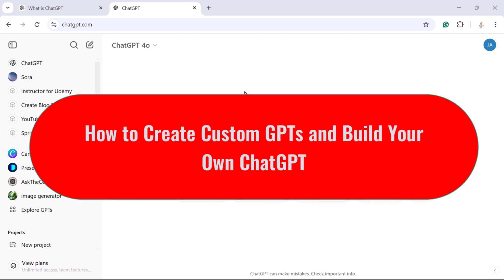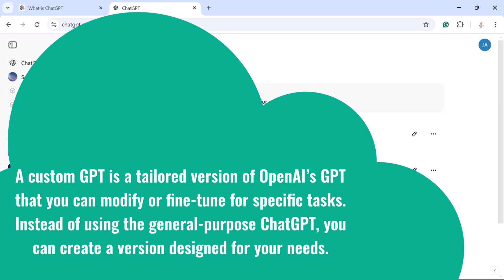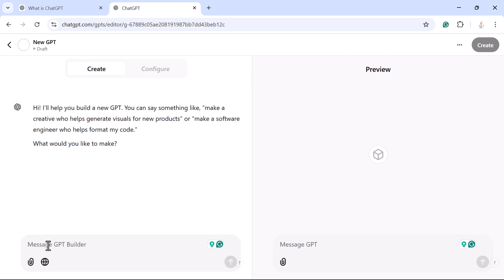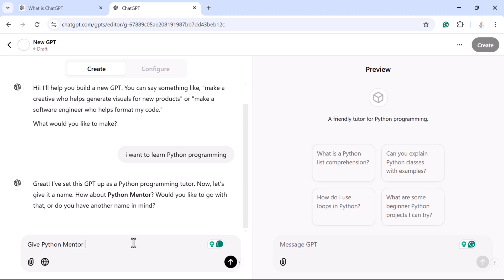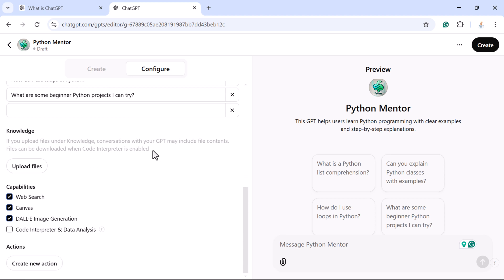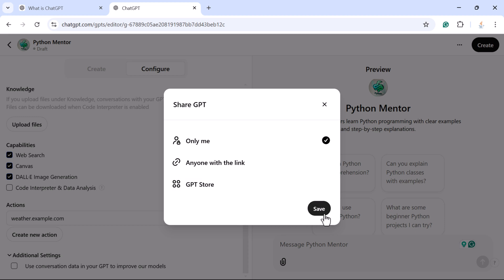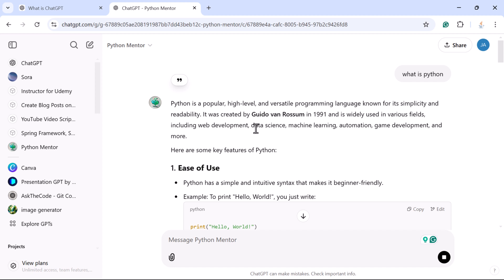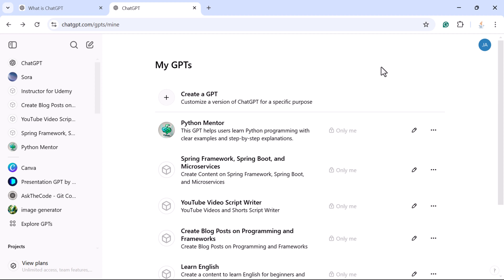How to Create Custom GPT | Build Your Own ChatGPT - Step-By-Step Guide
Hey everyone! Today, we’re diving into something super exciting—How to Create a Custom GPT. Have you ever wanted a personalized version of ChatGPT that aligns with your unique needs, like creating content, answering specific questions, or even managing a specialized task? Well, you’re in luck because this video will show you how to build your very own custom GPT step by step.

A custom GPT is a tailored version of OpenAI’s GPT that you can modify or fine-tune for specific tasks. Instead of using the general-purpose ChatGPT, you can create a version designed for your needs.

How to create a custom GPT:
1. Go to chat.openai.com and log in.
2. In the side panel, click Explore GPTs.
3. Click Create New GPT button
4. Enter your instructions in the message bar of the Create page. Chat with the GPT builder until you get the results you want.
5. Click Configure to add advanced customizations to your AI assistant. For example, you can change your GPT's name, further refine the instructions, upload knowledge files, and set up actions.
6. Click Create, and select how you want to share your custom GPT.
7. Click Create.